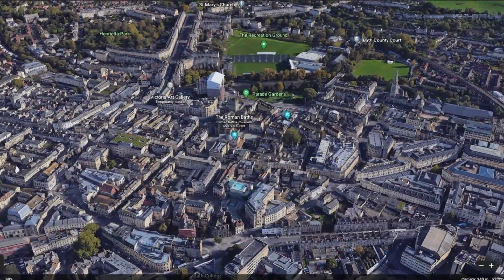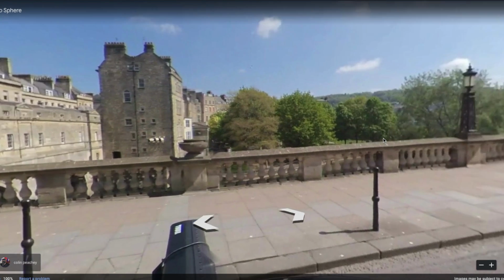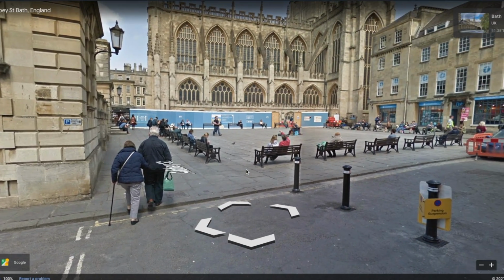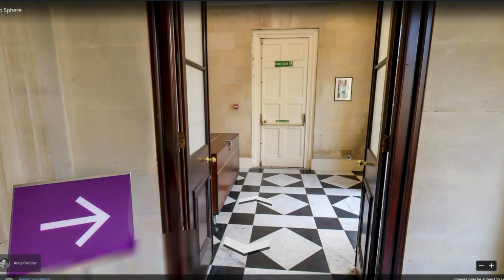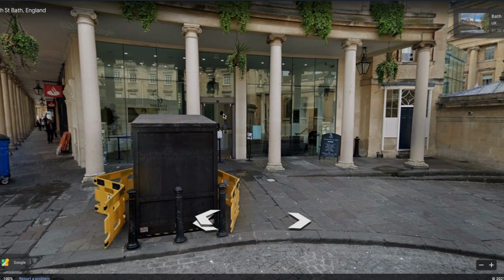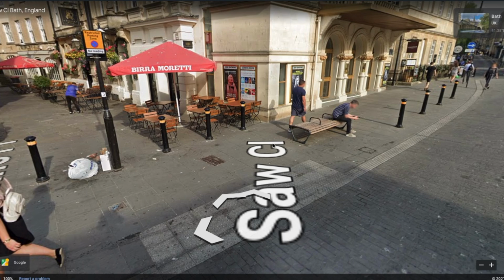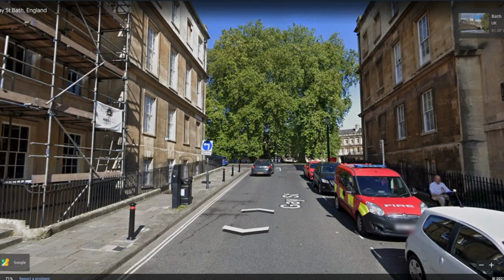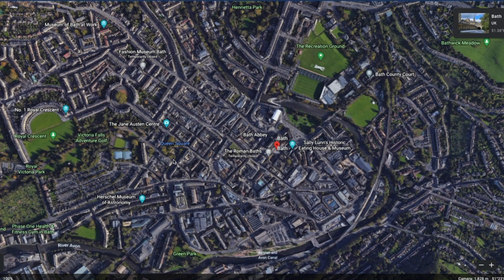Let's Get Lost - Bath, UK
Welcome to a virtual tour of Bath UK. Some fun locations we visit

- Parade Gardens
- Roman Baths
- The circus
- Royal Crescent